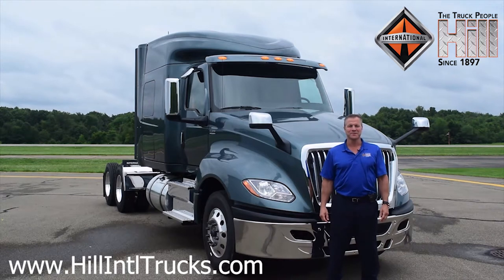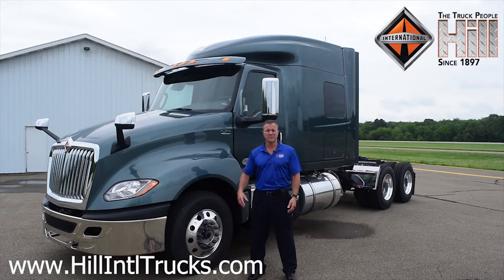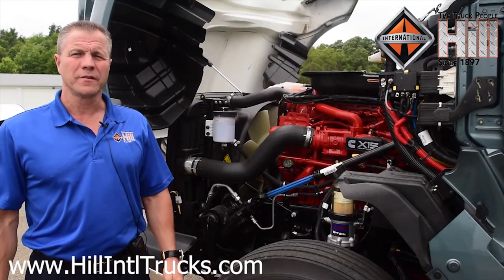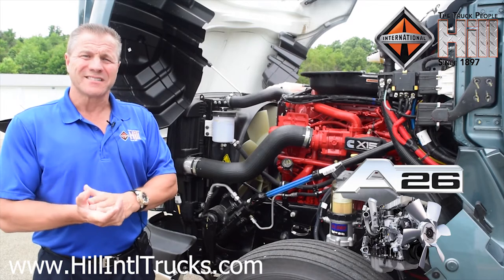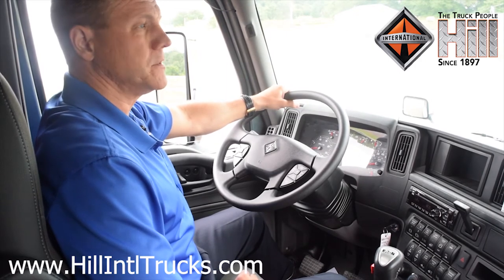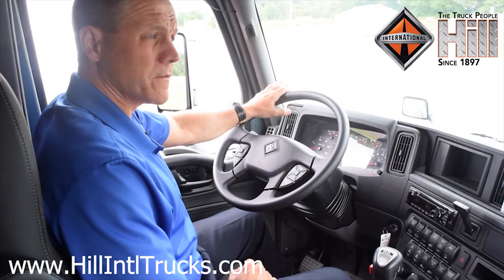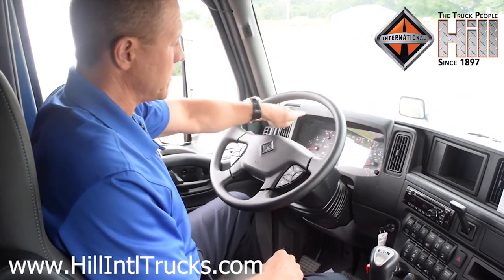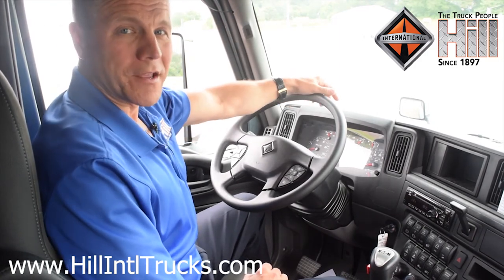Hill International Truck LT Series Walkaround - Dave Dudo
Dave Dudo conducts a walk around for the new LT series.  Going over the improvements over the Prostar and the many benefits and features it provides for Up time and its driver centric view.